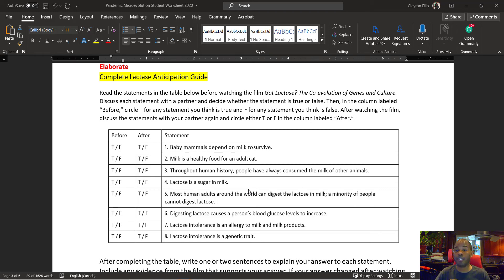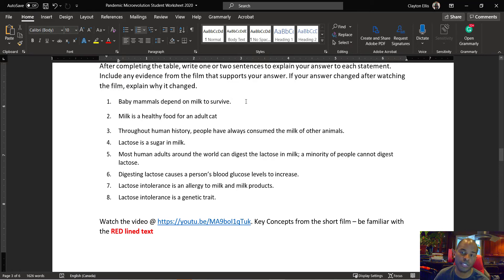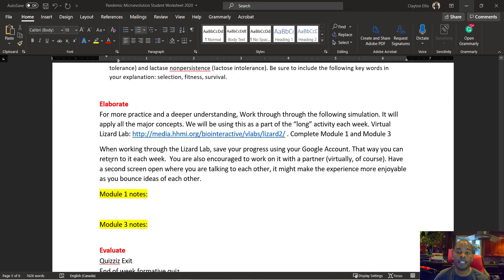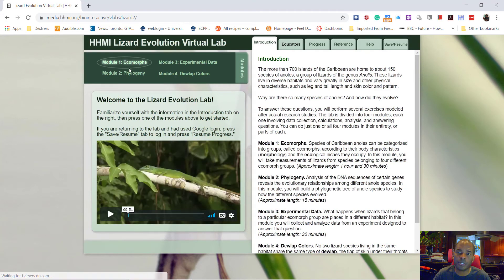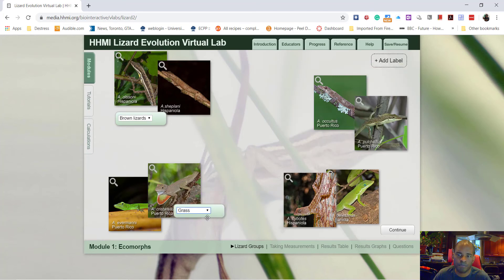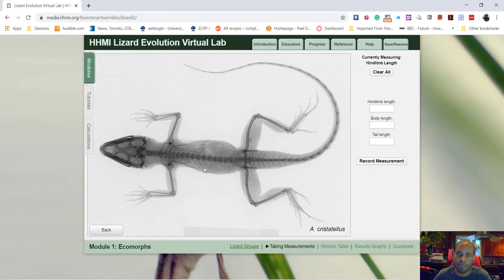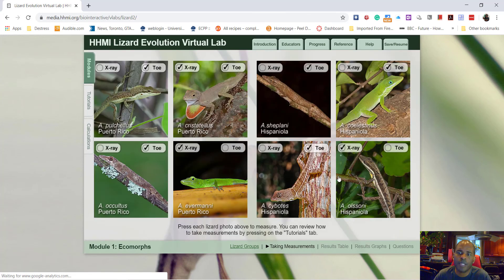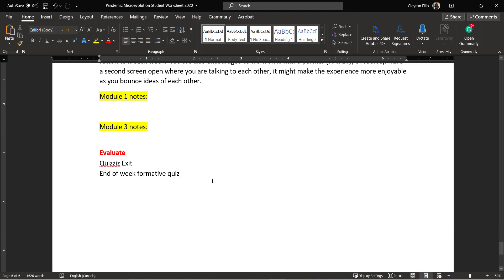Week 2 Video 4 Activities